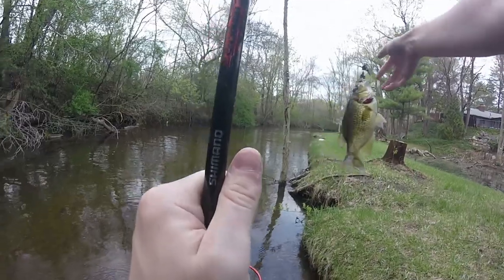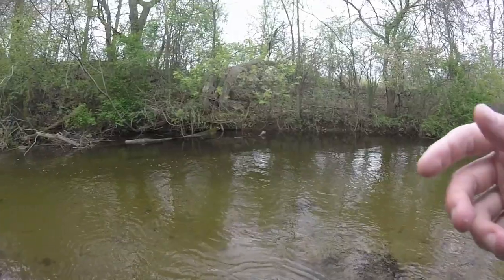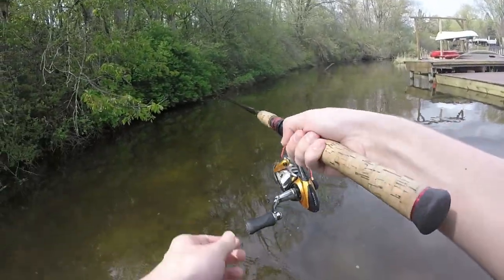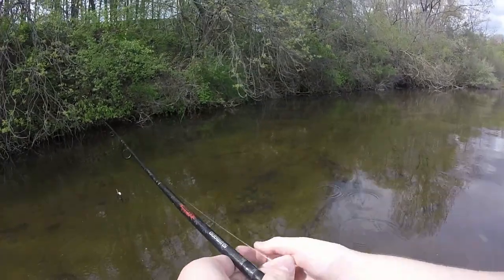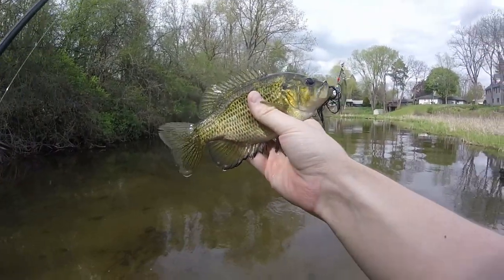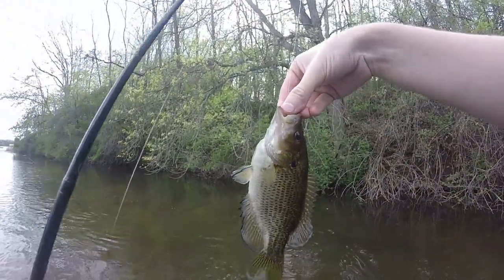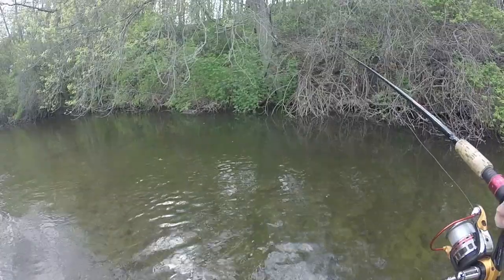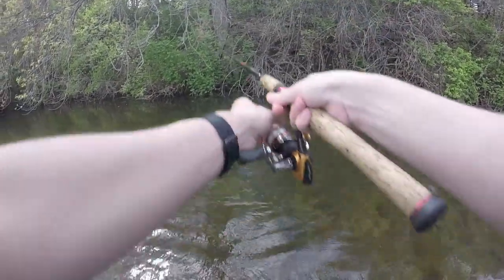How to Catch Big Rock Bass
In this how-to video, I provide tips that will help you catch big rock bass and demonstrated my favorite methods at a local creek chock-full of them. If you would like to improve your rock bass fishing skills, this videos is for you.